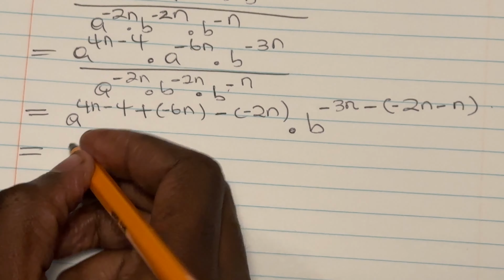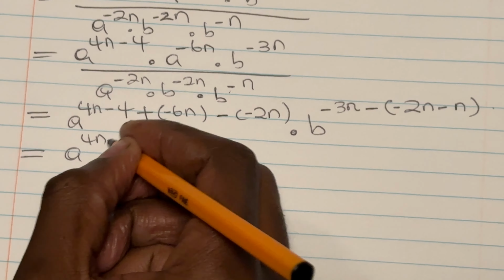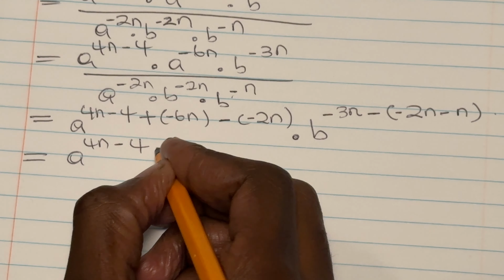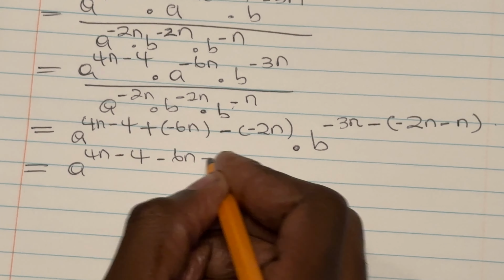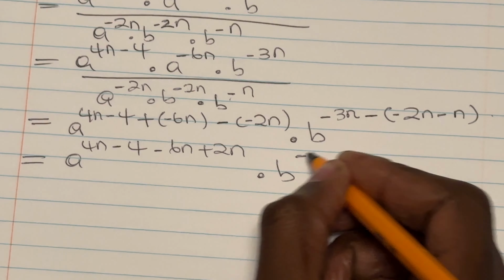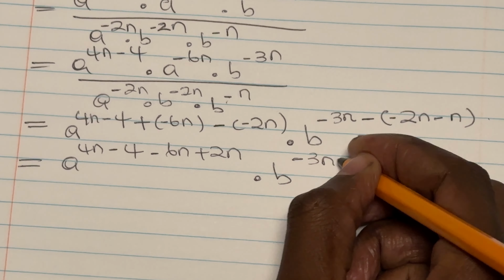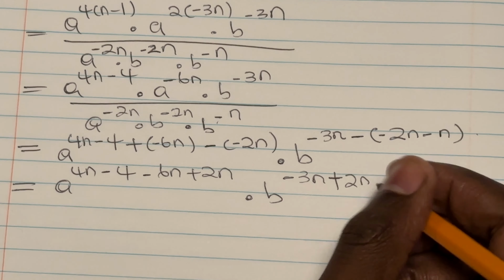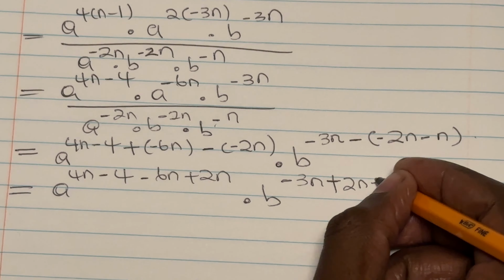MATHS GRADE 11/12 | EXPONENTS EXAMPLE 1-3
In this exciting video, I will be diving deep into the world of exponents, one of the most fundamental concepts in mathematics.

Join me as we explore the fascinating realm of exponents, where numbers are elevated to a whole new level. I will guide you through the basics, explaining what exponents are, how they are represented, and their importance in simplifying complex mathematical expressions.

Through clear explanations and engaging examples, I will show you how to perform operations with exponents, including multiplication, division, and raising a number to a power. We will also explore the rules of exponents, such as the power rule and the product rule, which will empower you to solve more advanced problems with ease.

By the end of this video, you will have a solid understanding of exponents, be able to simplify expressions with exponents, and confidently navigate the world of mathematical calculations. I will provide step-by-step examples, walk you through common pitfalls, and offer useful tips and tricks along the way.

Join me on this educational journey as we unravel the mysteries of exponents. Math is an adventure, and I am here to guide you every step of the way.

Make sure to subscribe to my channel and hit the notification bell to be notified of future videos, where I will continue to simplify complex mathematical concepts and help you build a strong foundation in math.

I value your engagement and am here to support your learning journey.

Get ready to unlock the power of exponents! Watch the video now and embrace the beauty of mathematics.